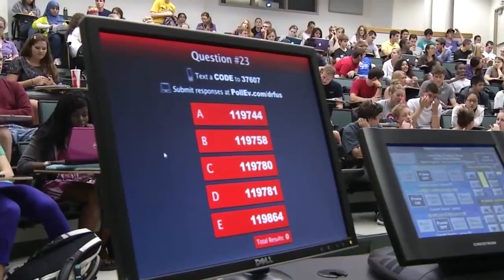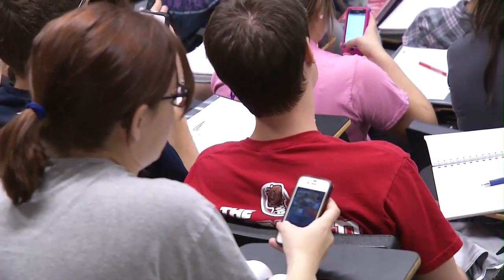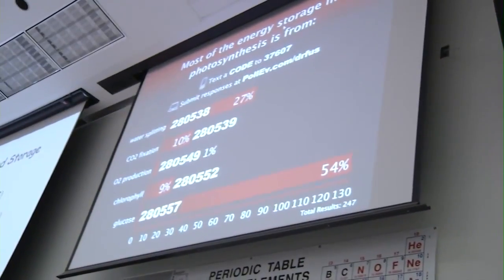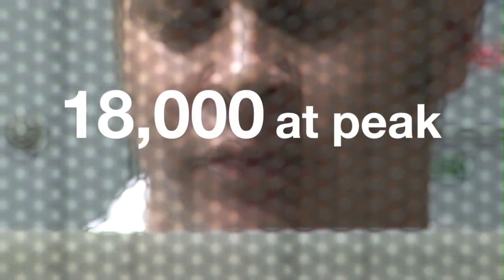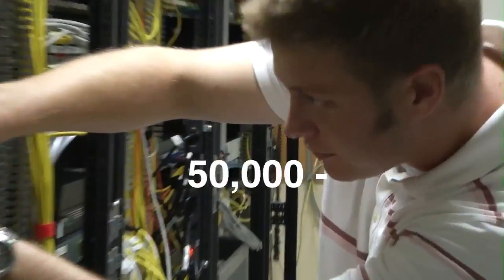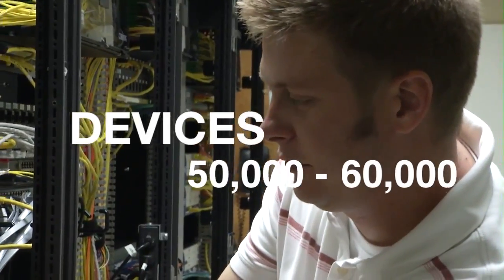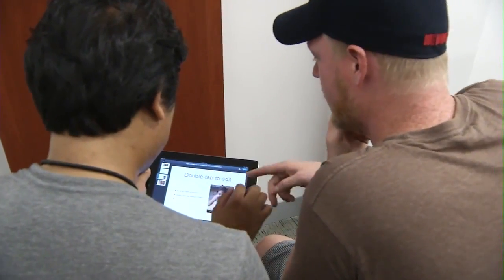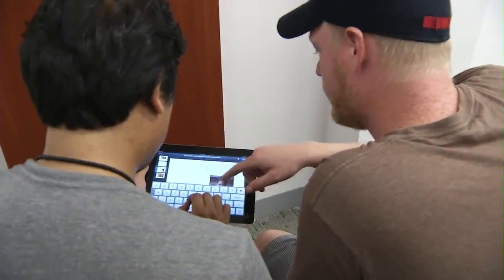OSU Wireless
What does it take to support The Ohio State University with a secure wireless network? Get a behind-the-scenes perspective from the Office of the Chief Information Officer.